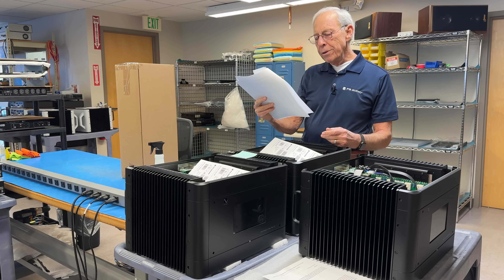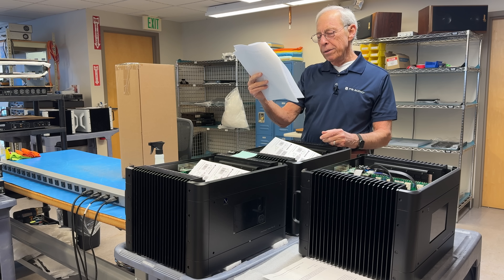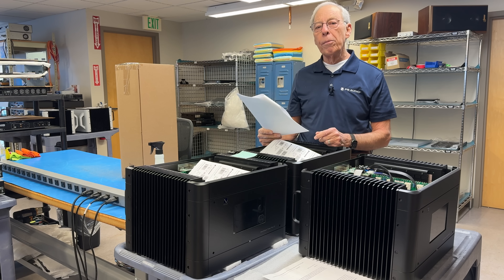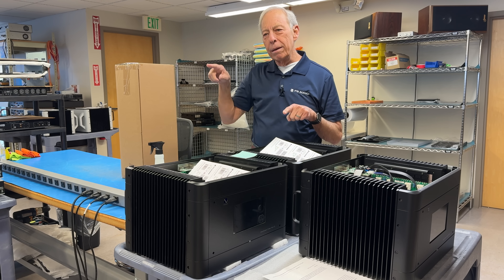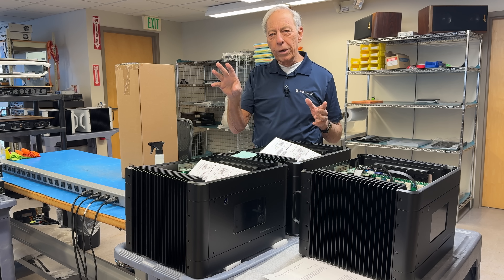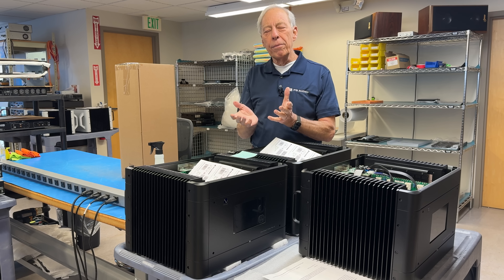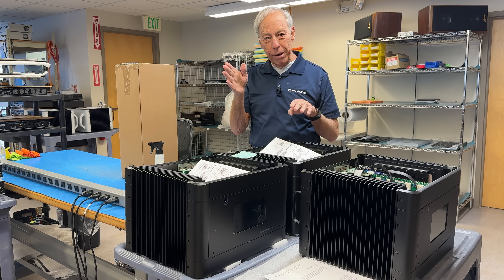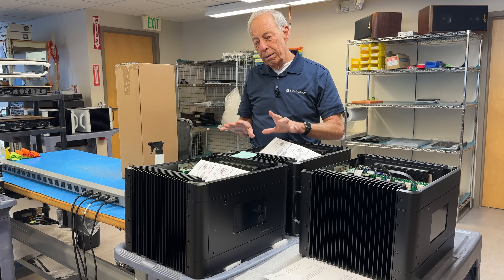Paul explains damping factor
Every time Paul explains a basic principle in a slightly different way, a few more people have the proverbial light bulb go off. Here we go again.